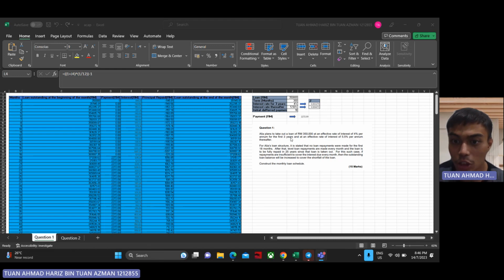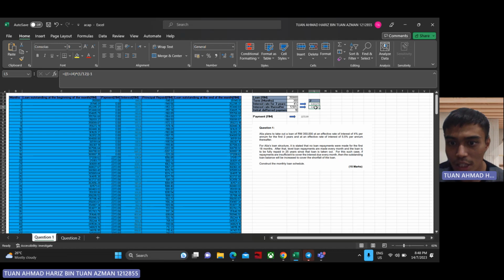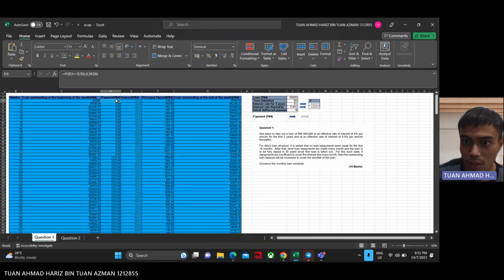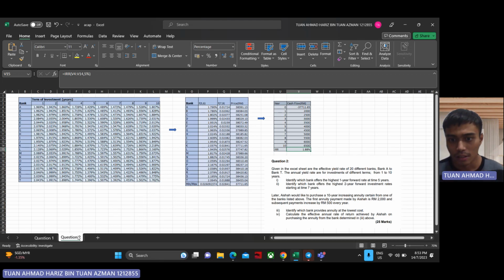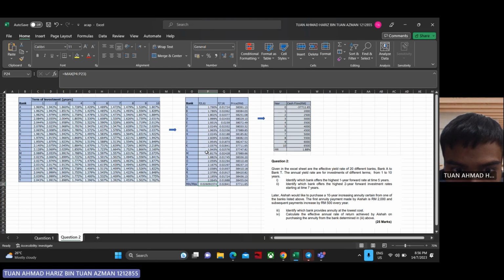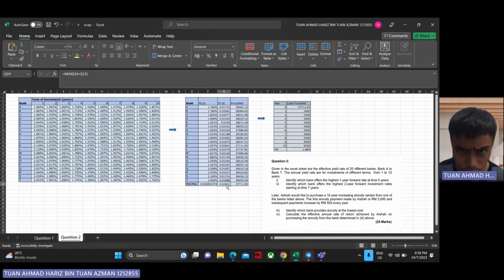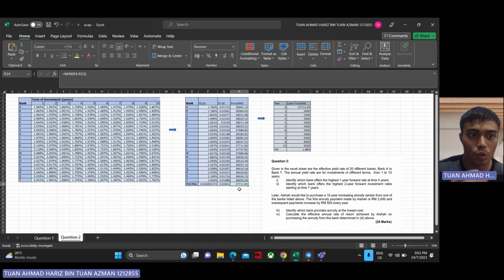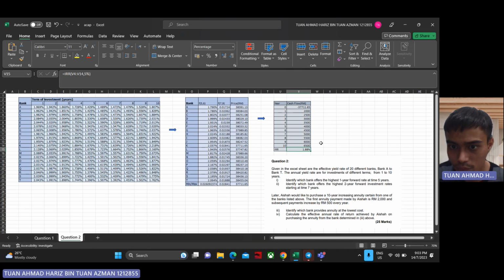Individual Assignment for Financial Mathematics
Muhamad Asyraf Fariz bin Muhamad Faiz (121280)